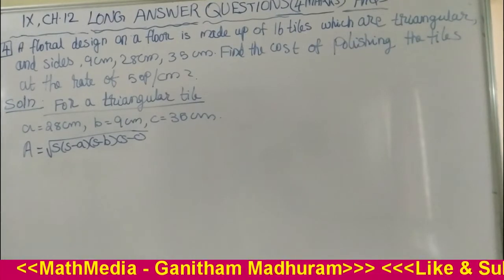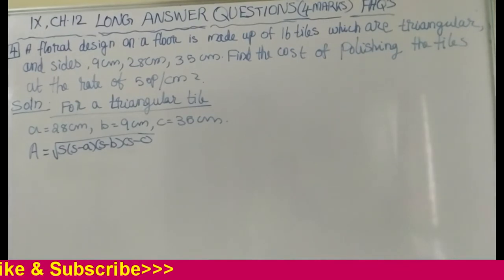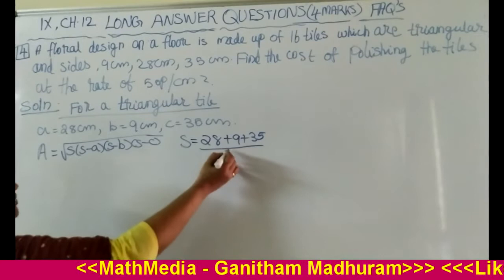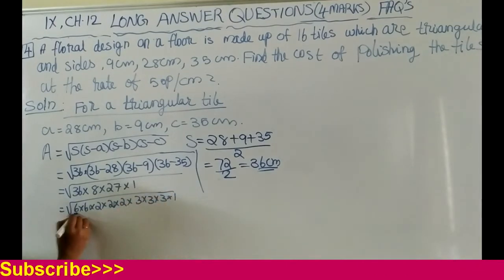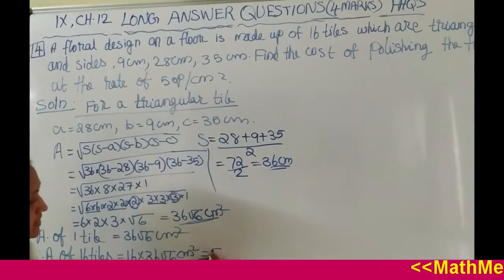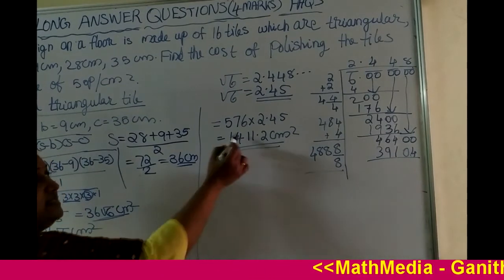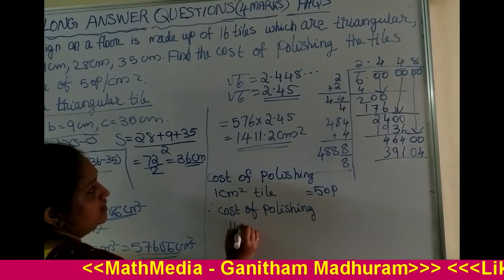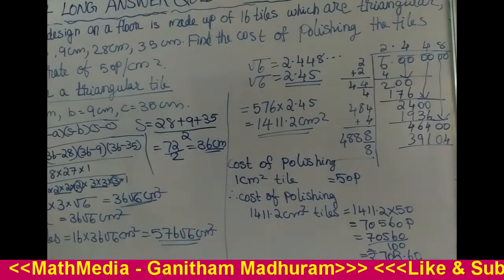CLASS IX || MATHEMATICS | FREQUENTLY ASKED IMPORTANT 4 MARKS QUESTIONS || CH#12 HERONS FORMULA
FIND AREA OF A TRIANGLE USING HERON FORMULA | WORD PROBLEM (APPLICATION)
CLASS  IX || MATHEMATICS | FREQUENTLY ASKED IMPORTANT 4 MARKS QUESTIONS || CH#12 HERONS FORMULA ||Simplifying Learning Mathematics